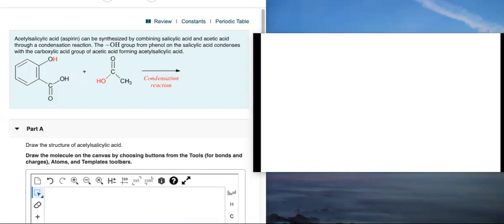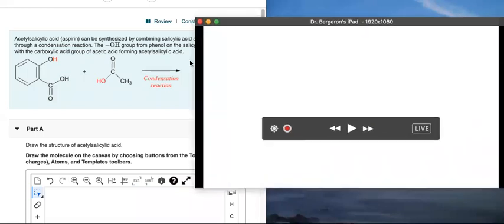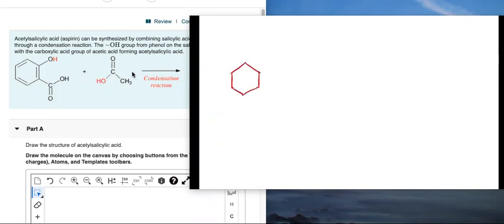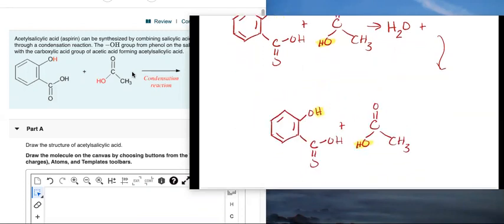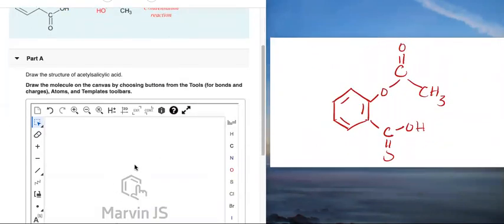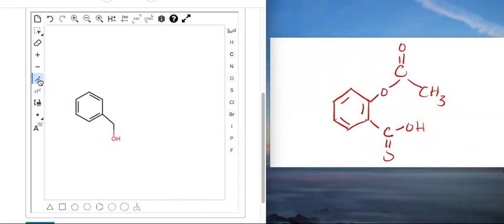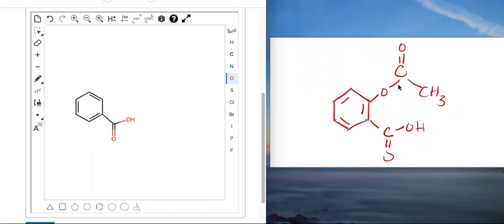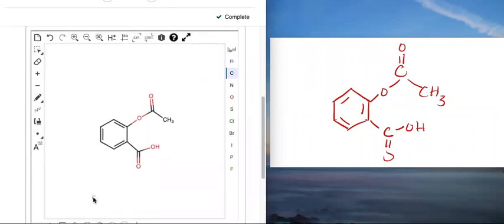Chem 109 Chapter 5 HW help on Drawing Structures in Mastering Chemistry